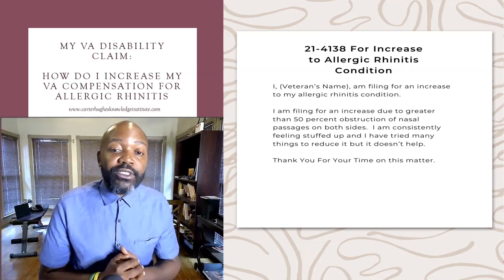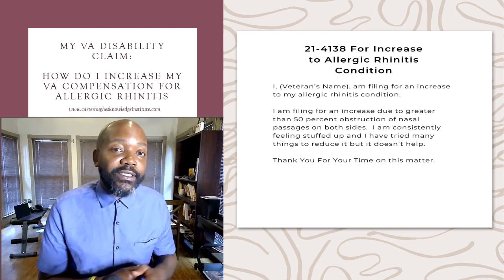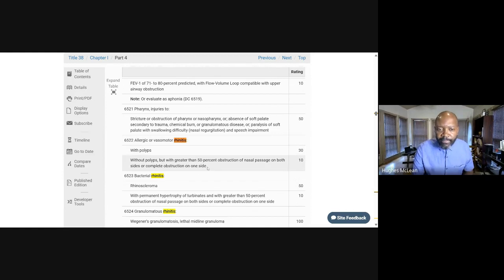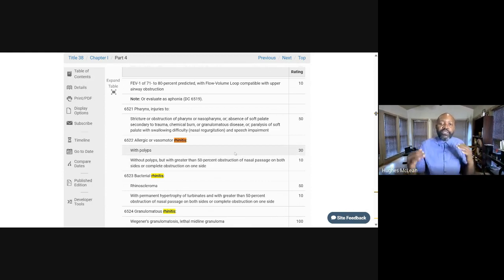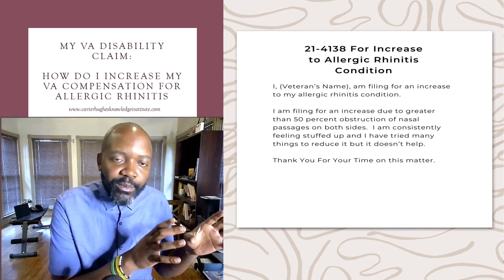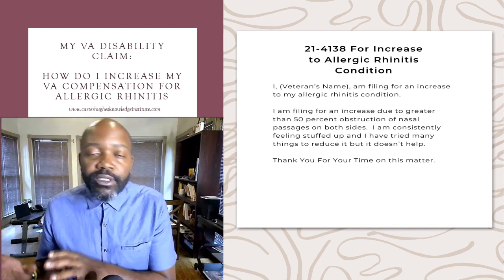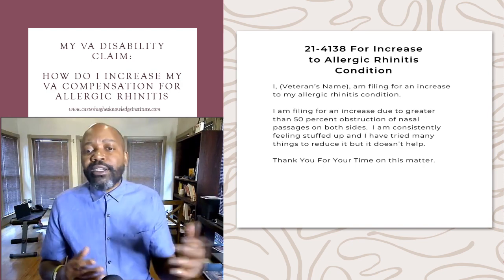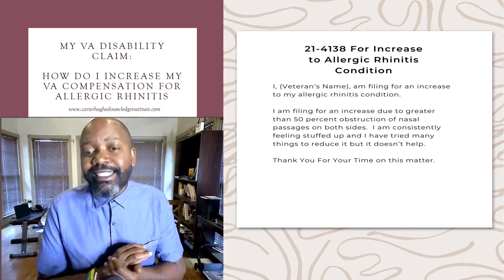My VA Disability Claim: Increase Compensation for Allergic Rhinitis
In this episode of My VA Disability Claim we discuss how to file for an increase to your Allergic Rhinitis condition.  We also show a template that can be used to file the claim for increase using a 21-4138.